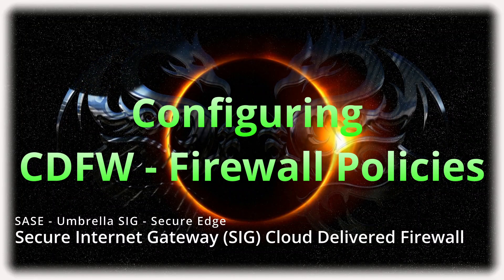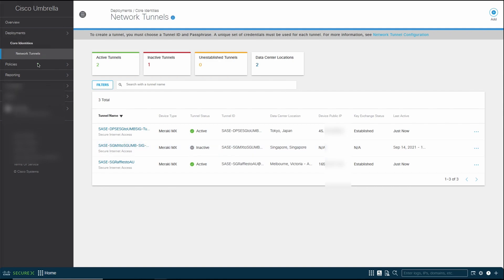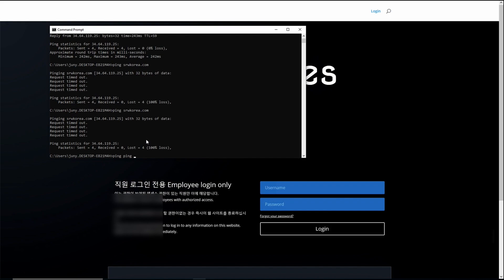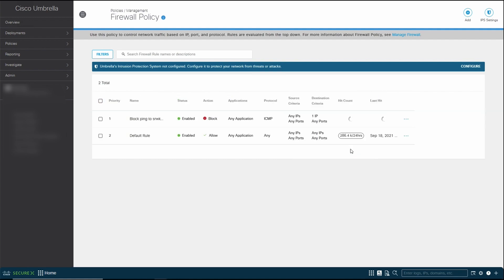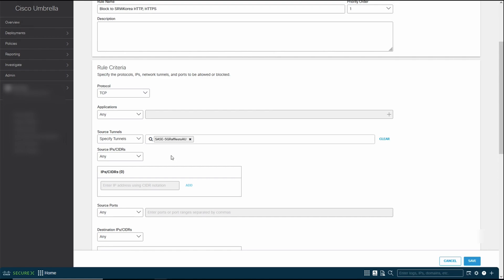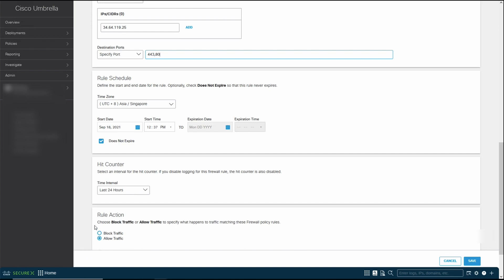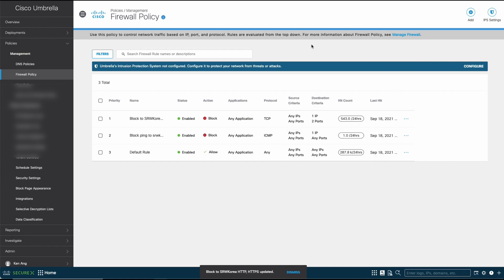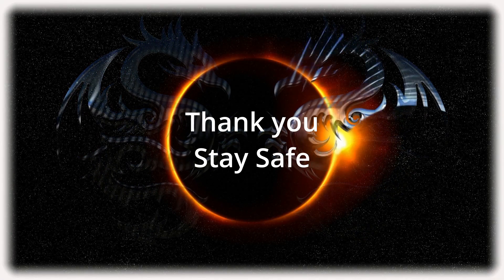SASE - Secure Edge - Meraki MX Tunnel to Umbrella SIG Configuring CDFW (Firewall Policies)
In this tutorial I will show you how easy it is to configure the Firewall Policies in Umbrella SIG to extend and provide Centralised Control to all your branch office through the implementation of Secure Edge.